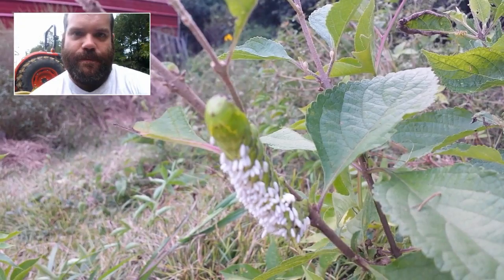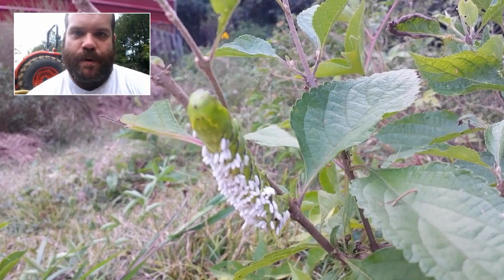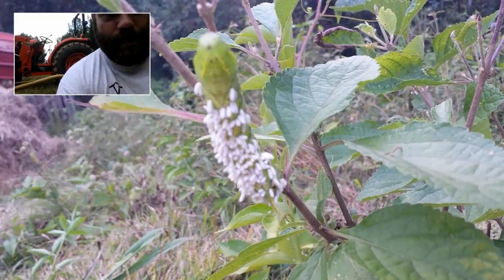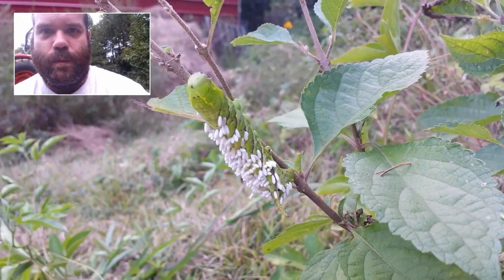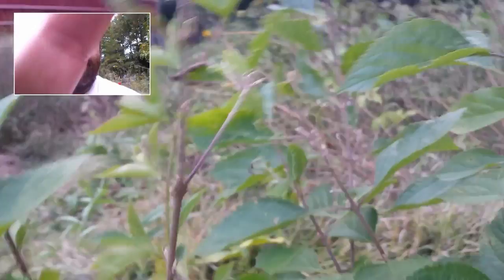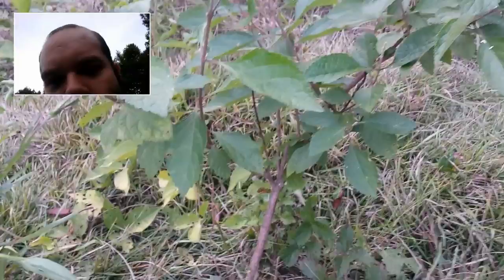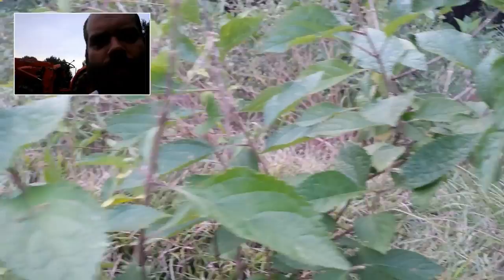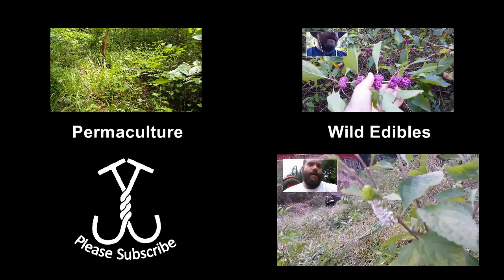Hornworm Parasitic Wasp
Jennifer found this hornworm covered in parasitic wasp cocoons while searching our property for edible plants with our local homeschooling group as a part of their activities to earn badges at DIY.org.

Hornworms are known for their ability to defoliate a plant, particularly tomato plants, very quickly. Most would look to kill them quickly.

However, if you find one covered in something that looks like little white eggs - leave it alone! Those are the cocoons of a parasitic wasp that is beneficial to your garden and property.

These wasps will hunt down other insects and have no interest in humans or pets.